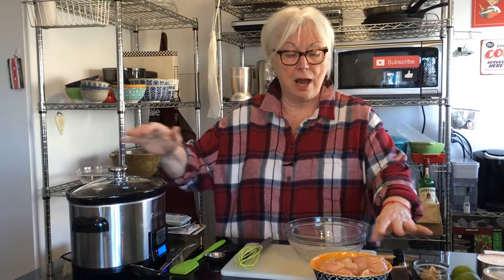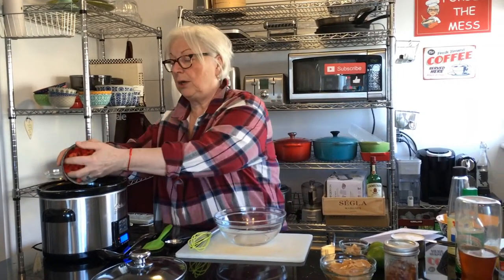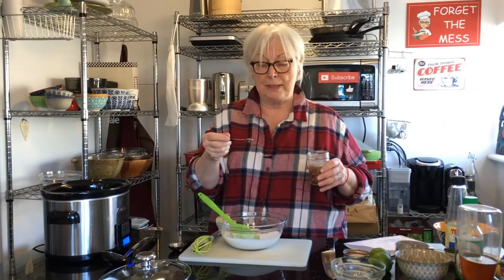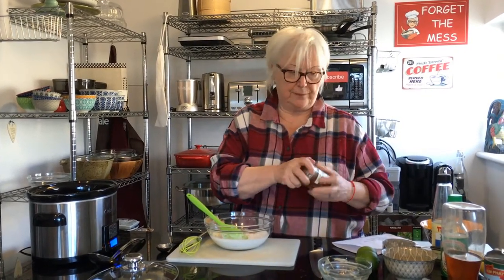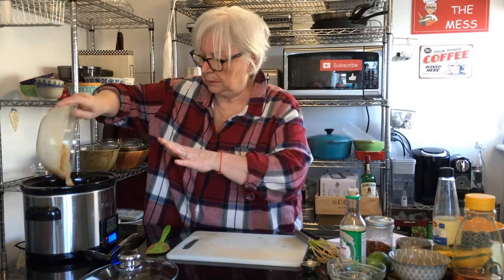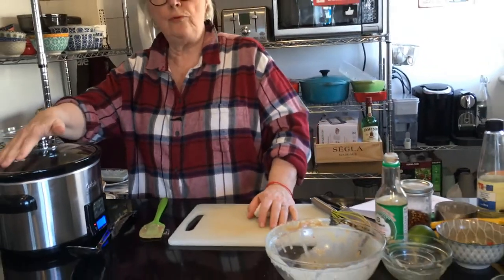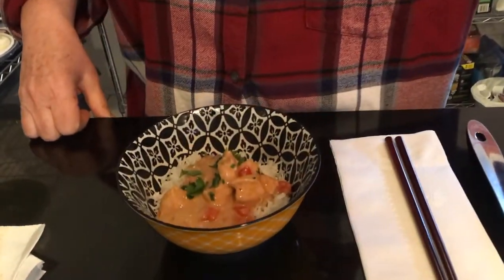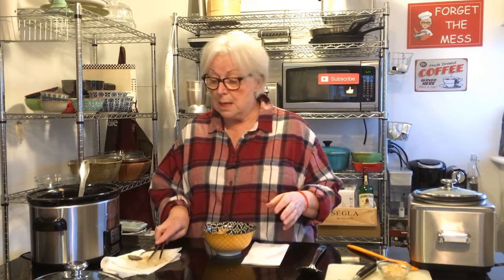Slow Cooker Thai Peanut Butter Chicken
Ingredients

1 ½  pounds boneless skinless chicken breasts
1 red bell pepper diced (optional)
1 cup canned coconut milk
¾  cup natural peanut butter, crunchy or creamy
4 cloves garlic, minced
3 tablespoons honey
3 tablespoons soy sauce
2 tablespoons lime juice
2 tablespoons rice wine vinegar
½  teaspoon crushed red pepper flakes, more or less to taste
Chopped peanuts, for garnish
Chopped fresh cilantro, for garnish
Rice, rice noodles, or lettuce leaves, for serving

Instructions

Arrange chicken breasts in the bottom of a large slow cooker. In a medium bowl, stir together coconut milk, peanut butter, garlic, honey, soy sauce, lime juice, rice wine vinegar, and red pepper flakes; mix until (mostly) smooth) Pour over chicken.
Cover and cook on LOW for 3 to 5 hours (or until chicken is cooked through and tender but not overcooked, depending on the strength of your slow cooker).

Serve chicken and sauce over cooked white or brown rice, cooked rice noodles, or stuffed inside large lettuce leaves, as wraps. Garnish with chopped peanuts, fresh cilantro, and additional red pepper flakes, if desired.